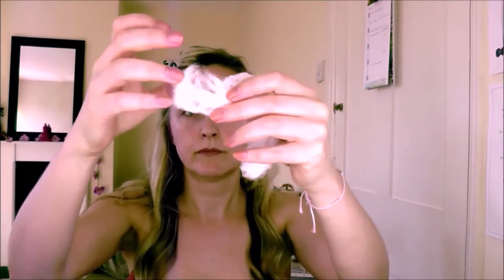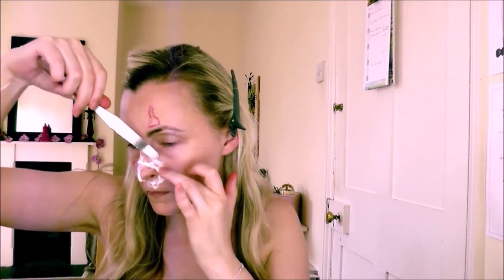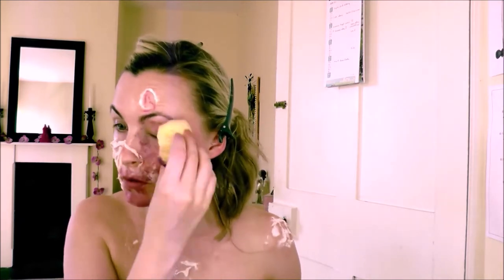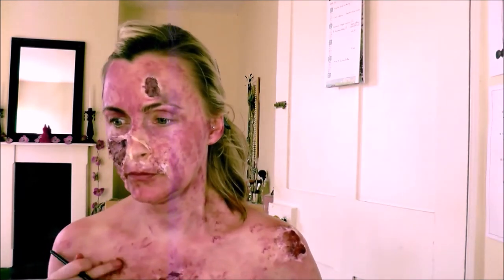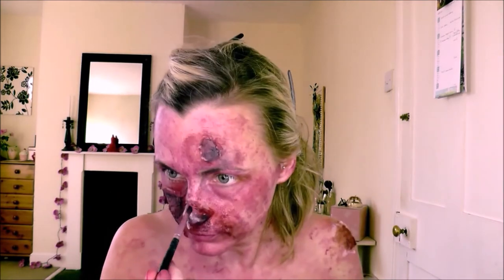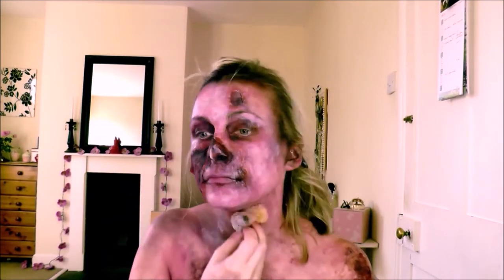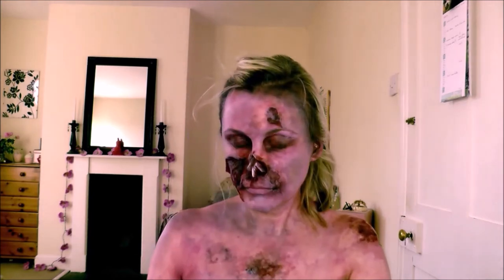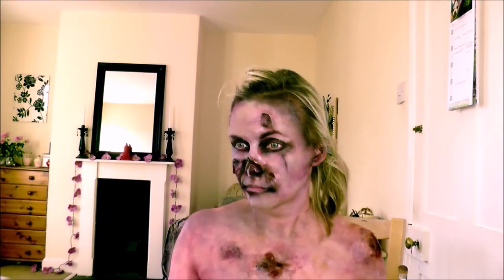Zombie Make-up Tutorial - the prettiest zombie EVER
Elegant Zombie...wtf? How can a zombie be elegant? In this special effects make-up tutorial, I show you how you can be both elegant, and zombiefied. It's the prettiest God Damn zombie you will ever see.

The key to this look is all in the colouring. It uses very basic methods (cotton wool and latex - cue wrath from other pro make-up artists), but shows that with the right techniques, which are actually surprisingly easy, you can create a pro looking zombie, with zero sculpting, and no advance, or fiddly techniques! Yay! I want to make pro looking make-up accessible to everyone! So let's go.

- cotton wool (of course)
- latex (obviously)
- a spatula
- a hairdryer (for that fast dry)
- water based paints, in a variety of shades
- grease paints, in a variety of shades
- black eyeshadow
- translucent powder
- a natural sponge
- a variety of brushes
- an evening dress
- a kick-arse wavy hairdo - see vintage waves tutorial

Black Highway
Dead Reckoning
Allemande (sting)
Allemande